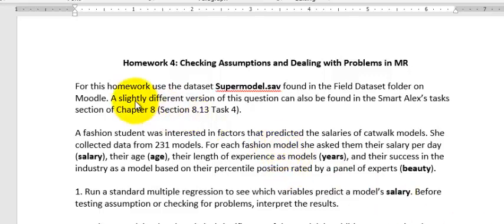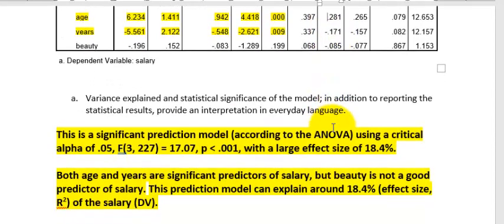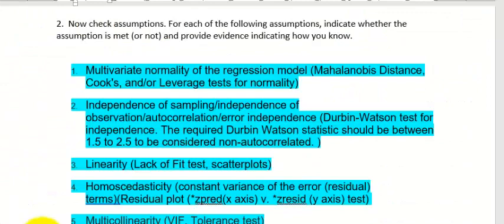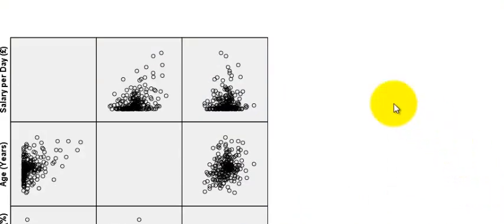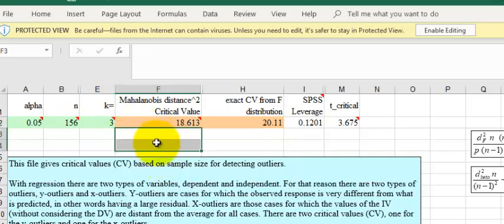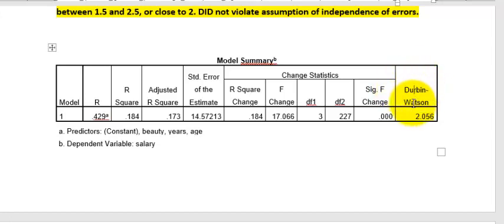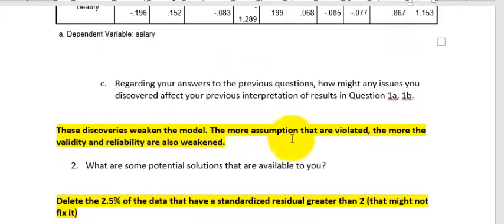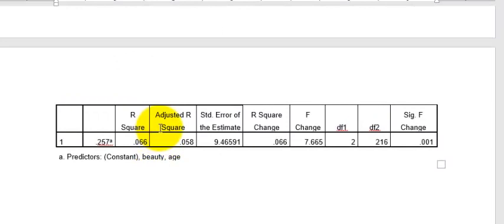Multiple regression assumptions homework